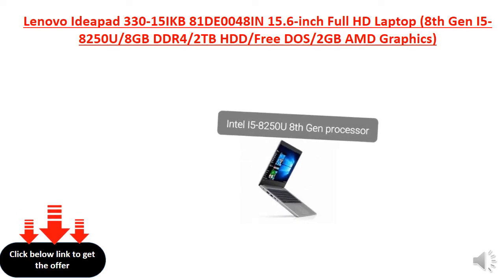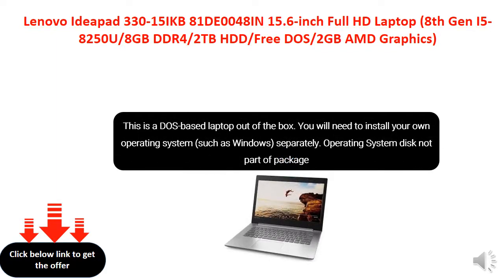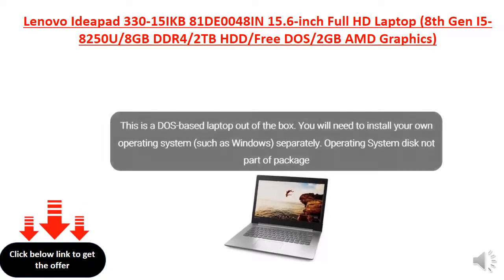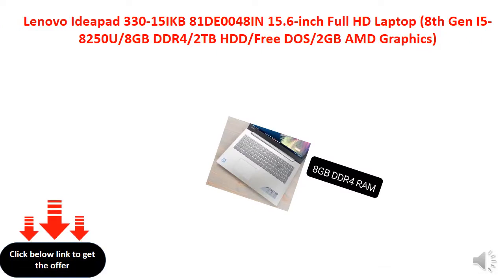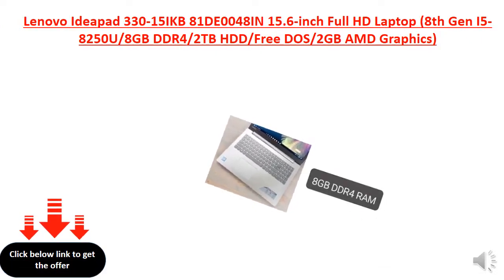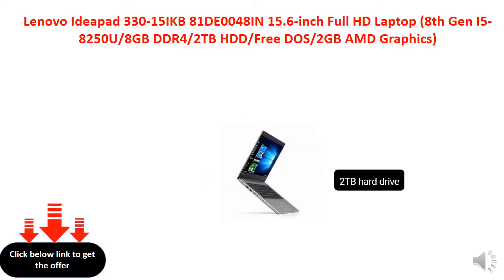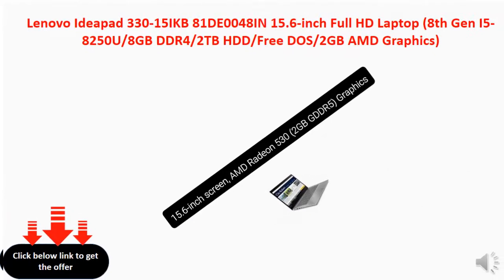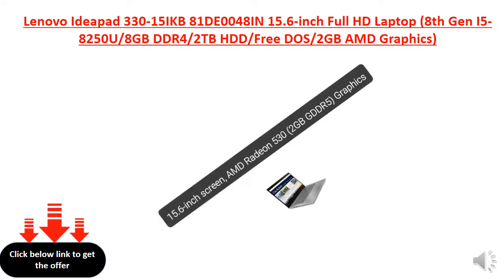Lenovo Ideapad 330-15IKB 81DE0048IN 15.6-inch Full HD Laptop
Intel I5-8250U 8th Gen processor
This is a DOS-based laptop out of the box. You will need to install your own operating system (such as Windows) separately. Operating System disk not part of package
8GB DDR4 RAM
2TB hard drive
15.6-inch screen, AMD Radeon 530 (2GB GDDR5) Graphics
Windows 10 Home India App operating system